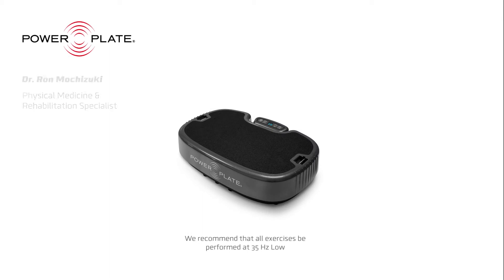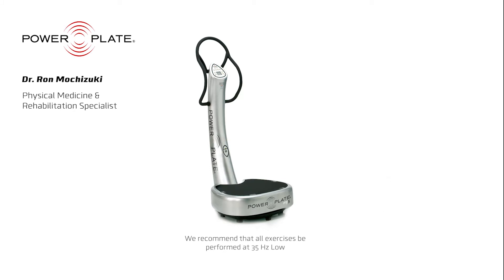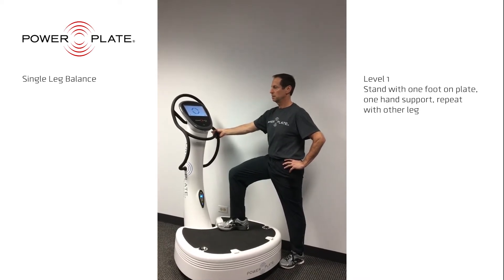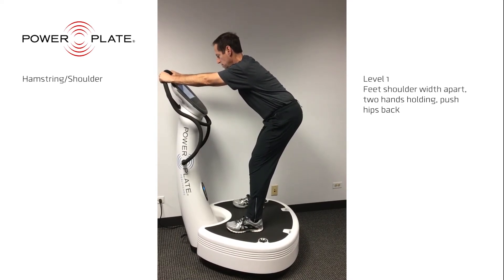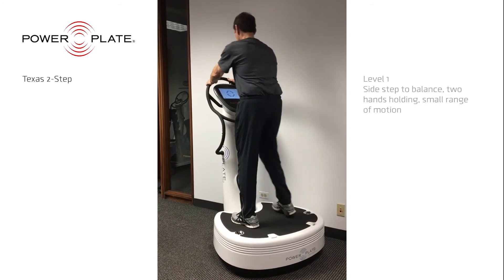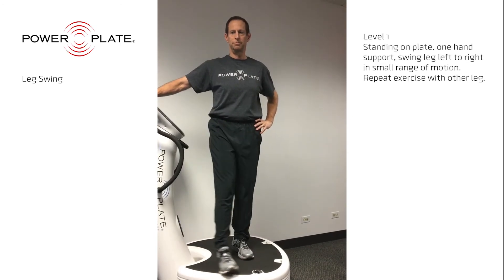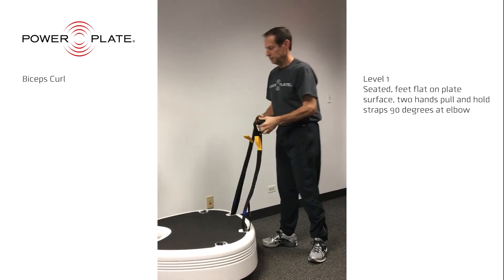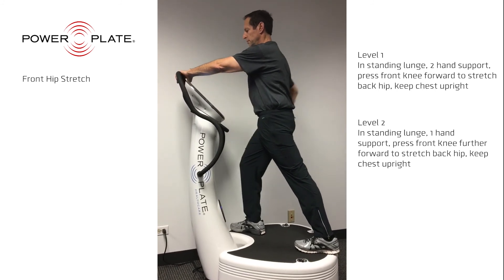Power Plate | Neuromuscular Exercise Program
Power Plate’s whole body and targeted vibration training delivers accelerated health, fitness
and wellness results, whatever the fitness level or training style.

With extensive social distancing measures now in place, most people will be spending much, if not all, of their time at home.

Self-isolation can mean far fewer opportunities to be physically active, especially if you are used to spending time at the gym or participating in community sport activities.